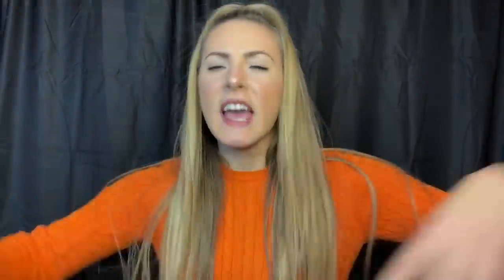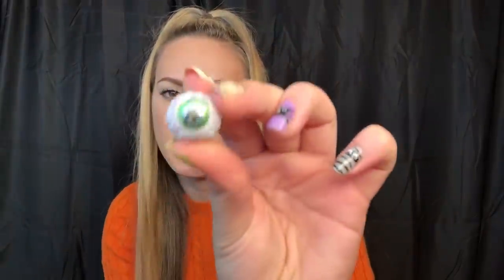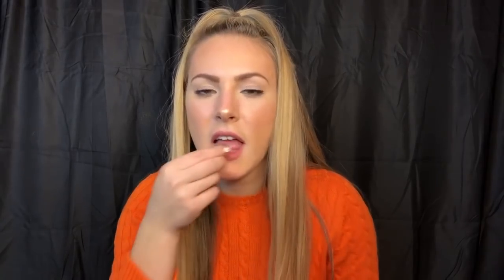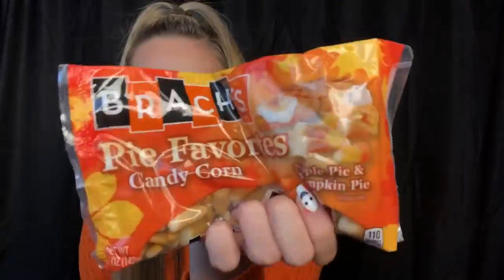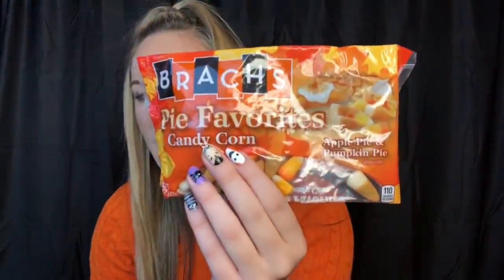DOLLAR TREE HALLOWEEN CANDY TASTE TEST!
In this video I try candy from the Dollar Tree!